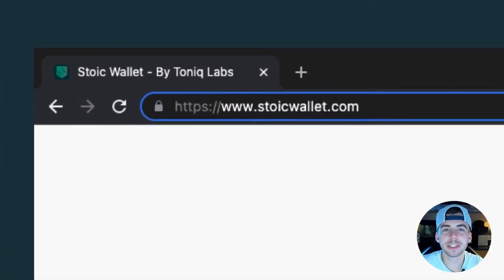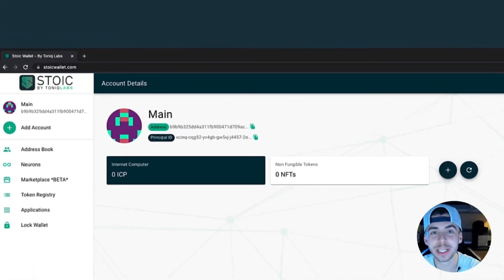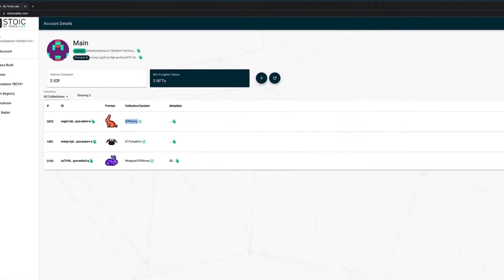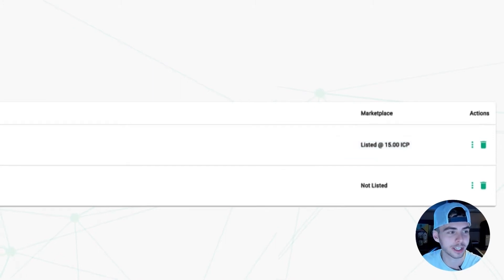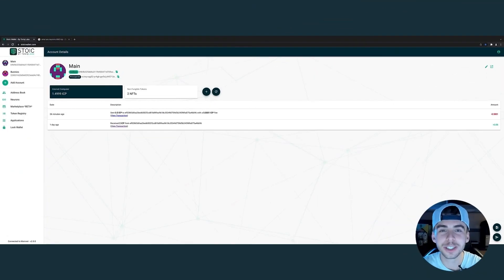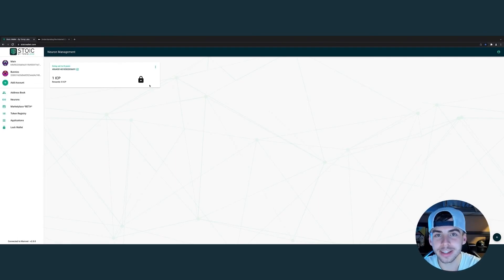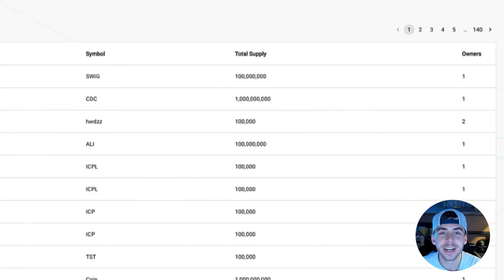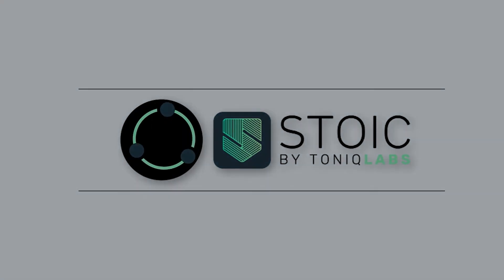Stoic Wallet Tutorial | The Best Wallet for ICP Blockchain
Stoic started off as a developer tool that was used internally before it publicly took off as the go-to wallet for the Internet Computer.

Connect to it using your Internet Identity – or – use a seed phrase and access it like other decentralized wallets (i.e. MetaMask).

There's a lot of useful features as follows:

0:00 Intro
0:12 Setup
2:15 Main Interface
2:55 EXT Standard / Wrapping NFTs
3:43 List NFTs on the Marketplace
4:09 Transferring NFTs to a Different Address
5:08 Address Book
5:42 How to Send ICP
6:39 Staking ICP / Neuron Management
9:06 Token Registry | Create Your Own Token
10:16 Connected Websites & Apps
10:30 Send ICP to Canisters
10:58 Create / Login to Another Stoic Account
11:21 Outro

Be cautious when transferring NFTs NOT following the EXT Standard, as many times they require a different method of sending.

At Toniq Labs, we are committed to building professional tools and services on the decentralized web. Be sure to drop any questions, comments, & suggestions in the comments below.